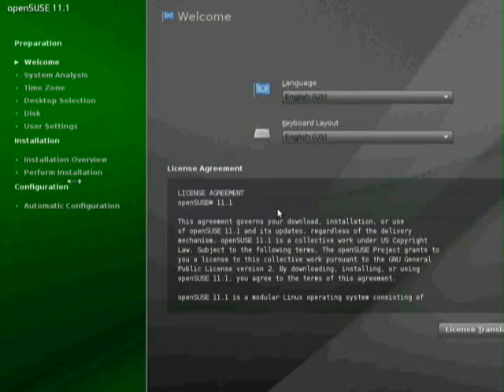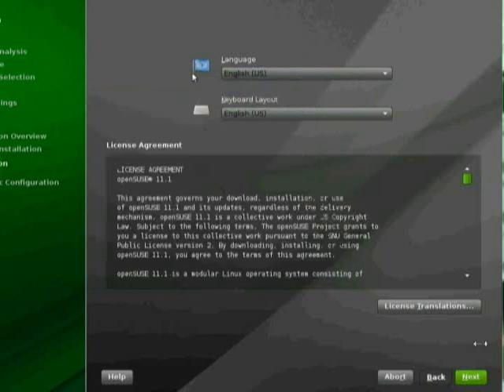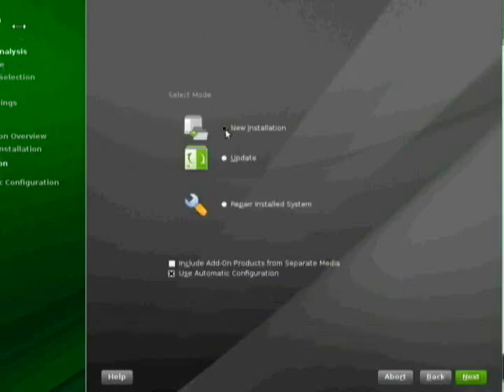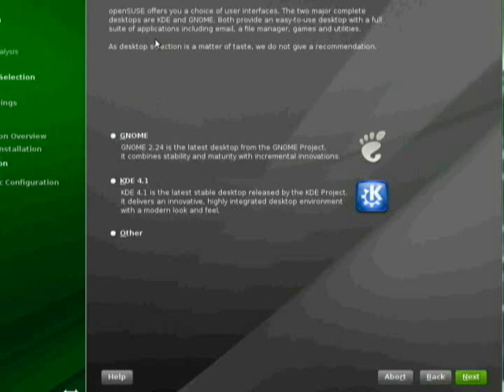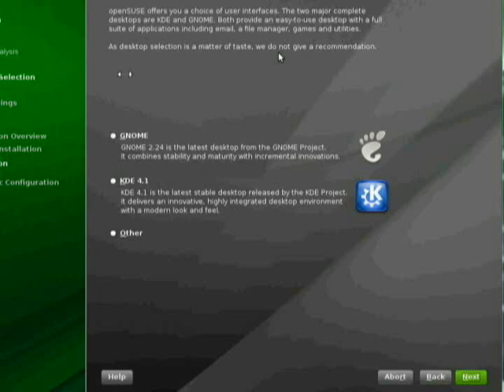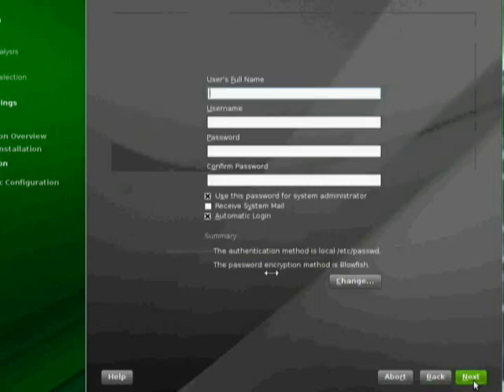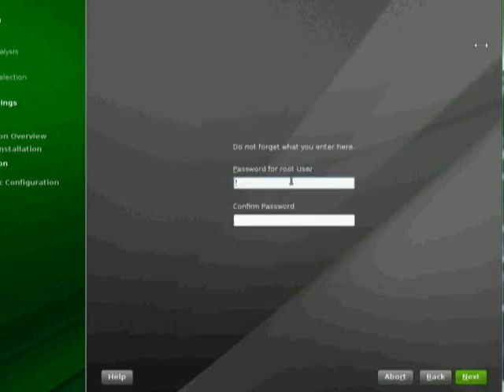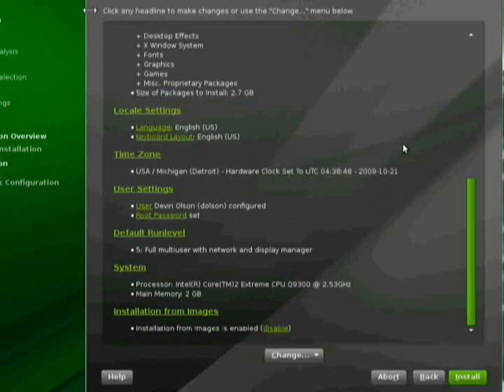Domino 8.5.1 on OpenSUSE Part 4B - Installing OpenSUSE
Part 4B - Installing OpenSUSE of Devin Olson's series on Setting up Lotus Domino 8.5.1 on OpenSUSE 11.1 (64 bit) in VirtualBox 3.0.8 on Microsoft Windows 7 (64 bit).